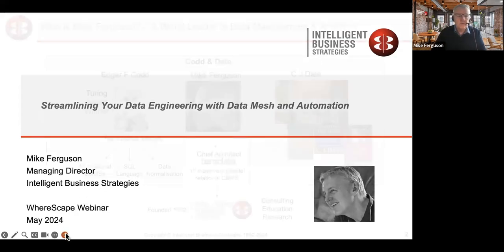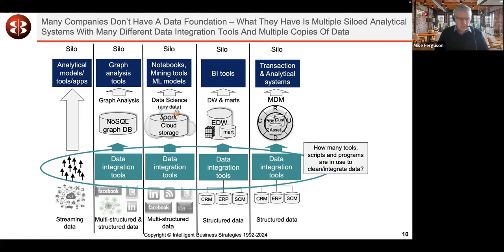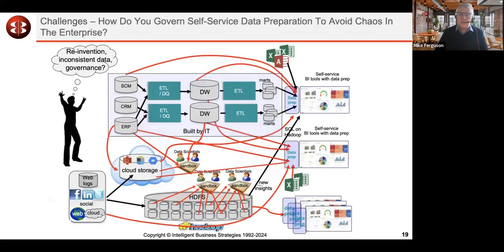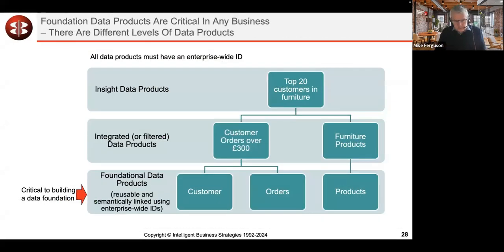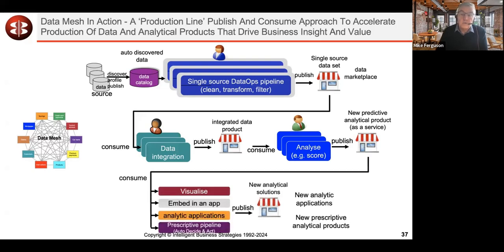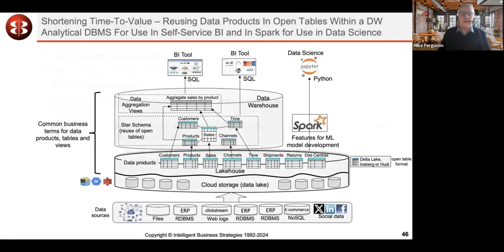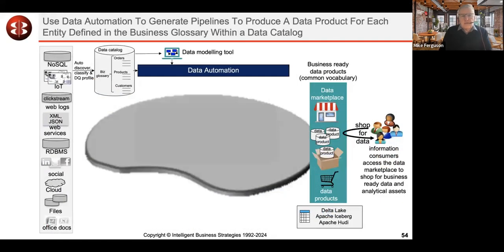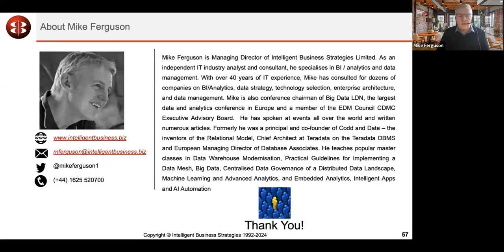Mike Ferguson - Streamline Your Data Engineering with Data Mesh and Automation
In the dynamic field of data analytics, the need for rapid and efficient engineering solutions is ever-growing. Traditional methods often lead to data warehousing and data science bottlenecks, but the revolutionary concept of Data Mesh offers a transformative approach to data product development.

This recorded webinar, led by industry expert Mike Ferguson, CEO of Intelligent Business Strategies, provides an in-depth look at the benefits of integrating data mesh and automation into your data processes. Discover how data products can take your data handling capabilities to new heights and streamline your architecture for better efficiency.

Key Takeaways from the Recording:
- Beyond Traditional Engineering: Understand the limitations of conventional data engineering and its impact on analytics.
- The Data Mesh Difference: Learn about Data Mesh and its significant effects on organizational data strategies.
- Embrace Data Products: Explore the role and advantages of data products in enhancing data architecture.
- Accelerate with Data Products: See how developing data products can decrease engineering times across various analytical functions.
- Semantic Data Products for Faster Insights: Discover how semantically linked data products can speed up data analysis and insight generation.
- Enhance with Automation: Examine the benefits of implementing data warehouse automation to accelerate data product development and usage further.

Ready to Transform Your Data Engineering Approach?

Watch our webinar to integrate the principles of Data Mesh and warehouse automation into your workflow. Embrace the future of data management, making your processes faster and more efficient.